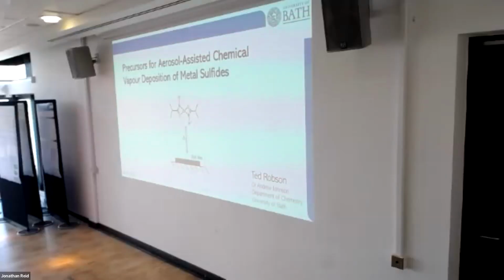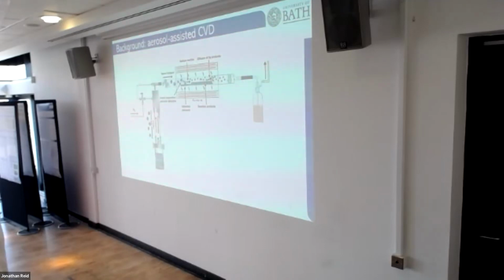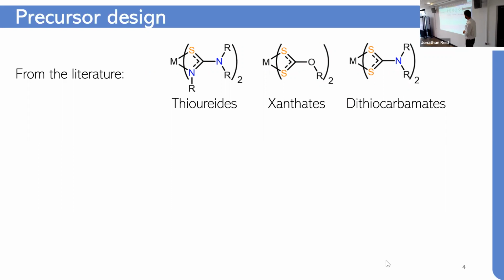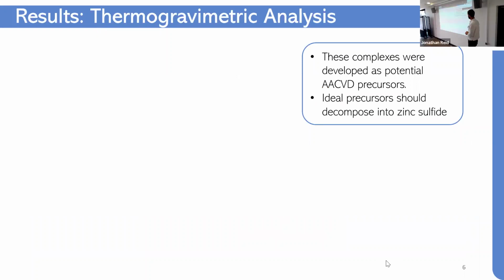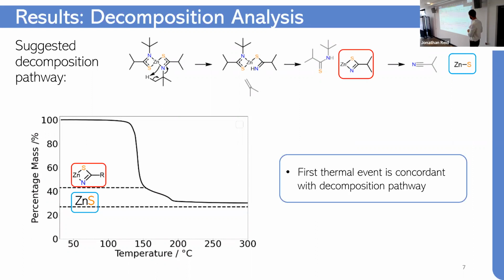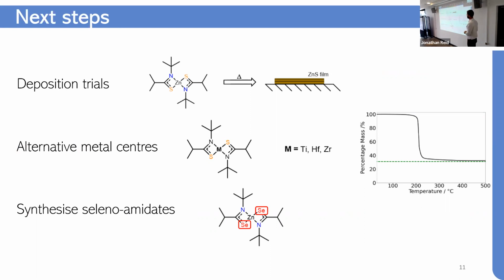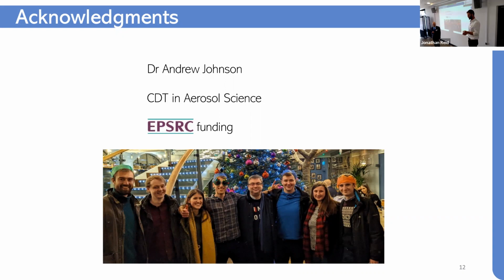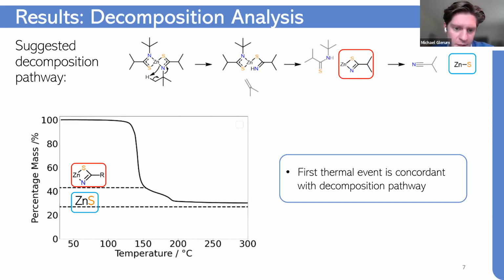Cohort 1 Presentation - Annual Conference 2022 - Ted Robson